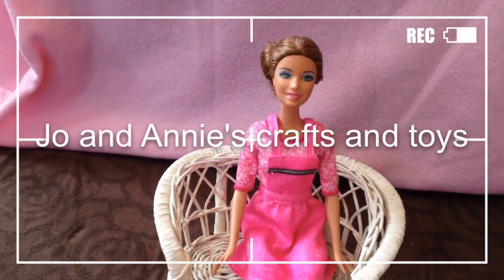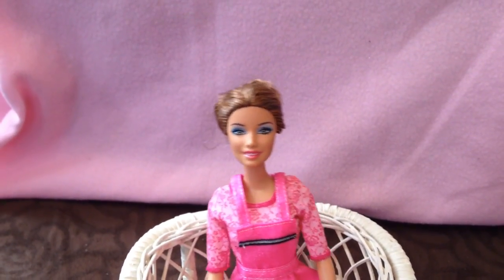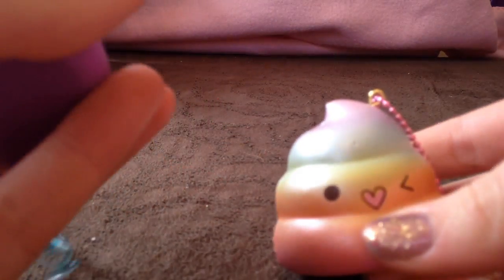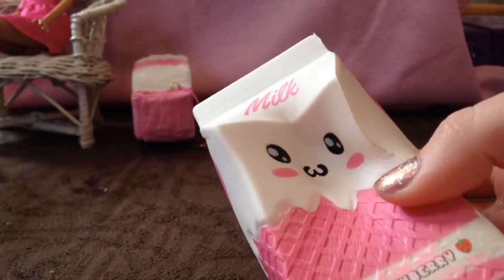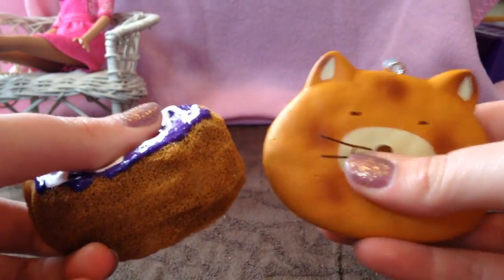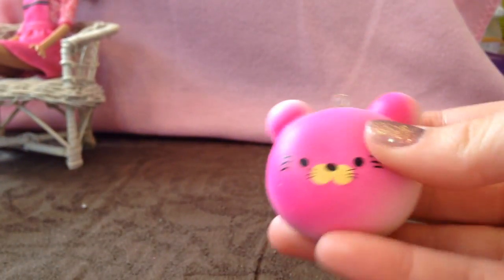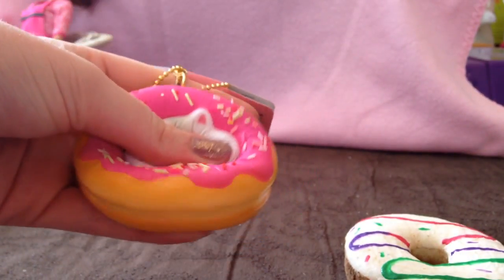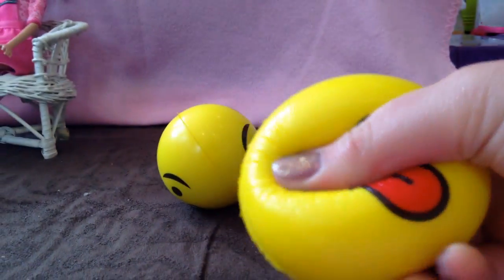Left or Right Squishy tag!!!!!!!⬅️➡️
Hold squishies on left in left hand and squishies on right in right hand pick the one that you prefer and toss the other then say "left/or/right and the name of squishy"

      LEFT               OR           RIGHT

Cake                                   Cupcake

(Two squishies with the same paint but different designs)

Gudatama in the egg            Out

Homemade licensed          Real thing

Chocolate                         Vanilla

Chocolate                        Strawberry

Food                                  Character

Sweet                                  Savory

Scented                          Unscented

Real                                  Fake

Extra  A                                 Extra B

Animal bun                     Regular Bun

Animal/hello kitty doughnut
                                  Regular doughnut

Brand A                               Brand B

Store A                                Store B

Pink                                        Blue

Rare                                   Common

( 2 of Same squishy different paint)